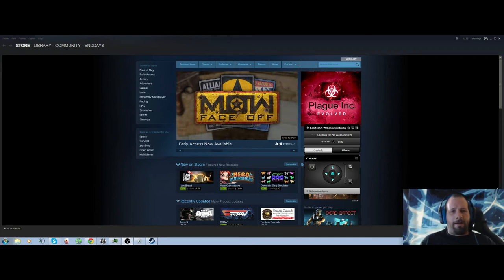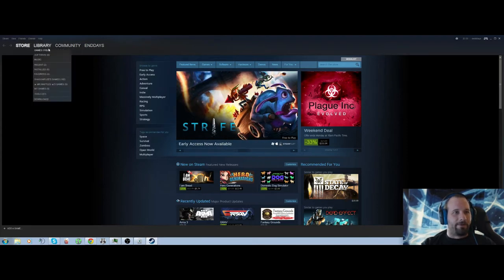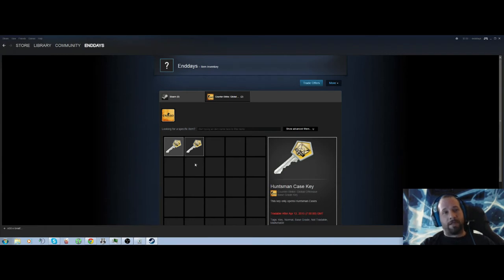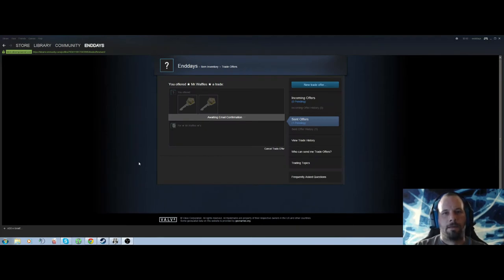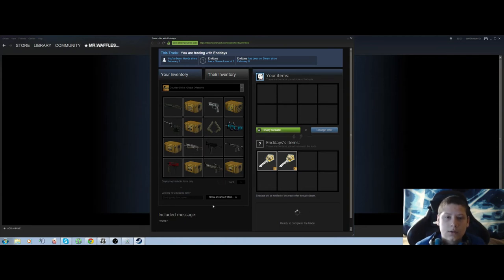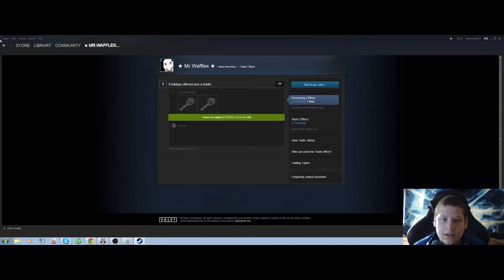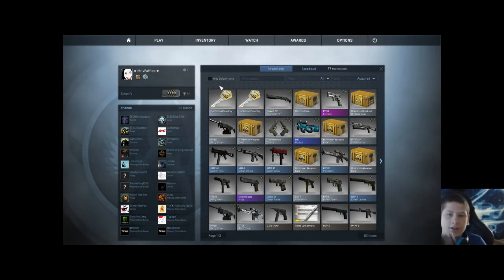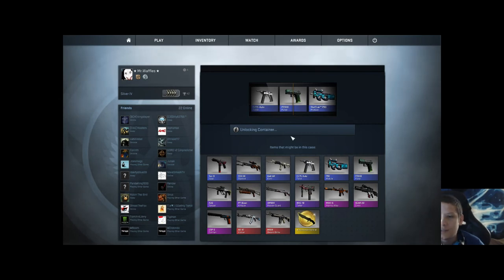Waste of money on CS-GO Huntsman keys.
I decided to buy my son CS-GO Huntsman keys. Watch to find out what he gets.